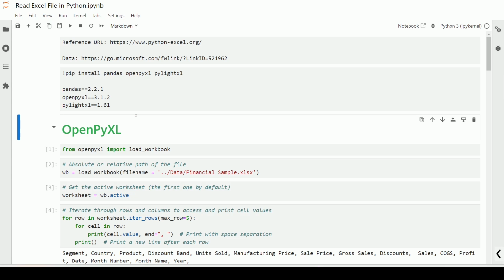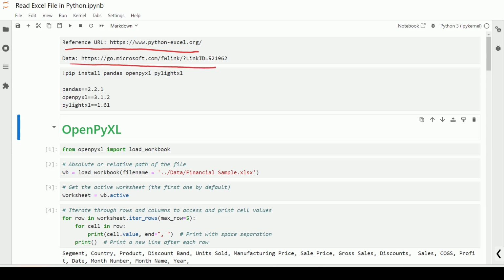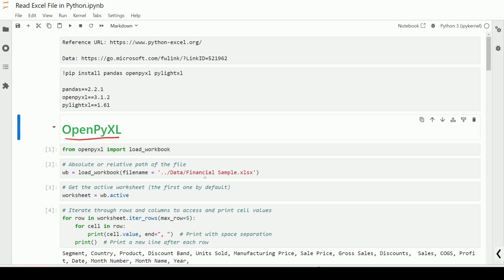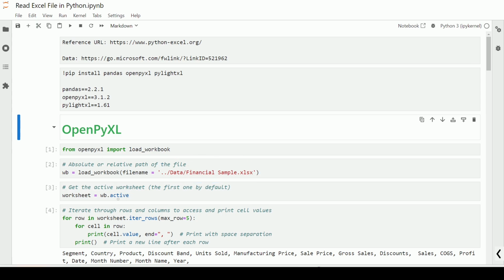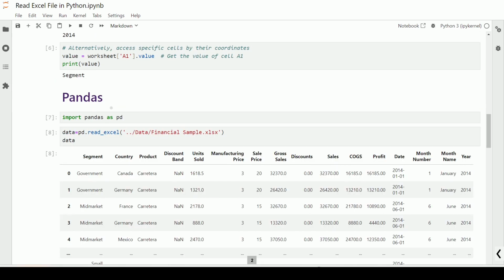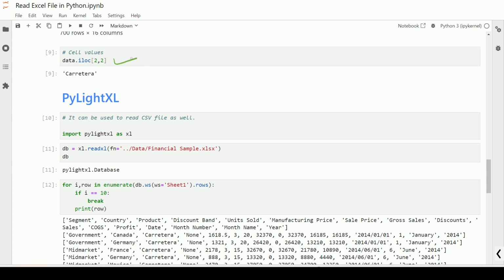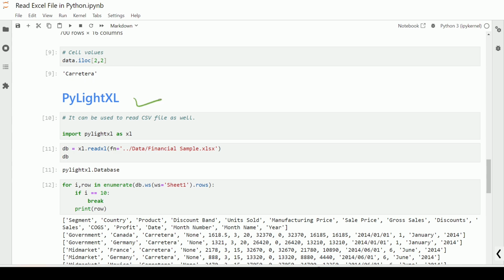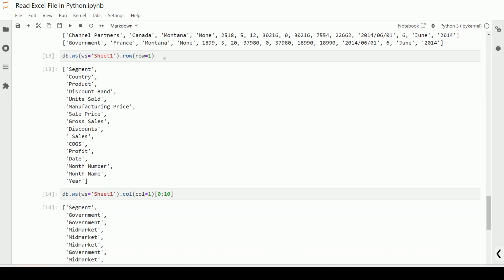How to read excel file in Python?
In this video we will see different packages to read excel file in Python.